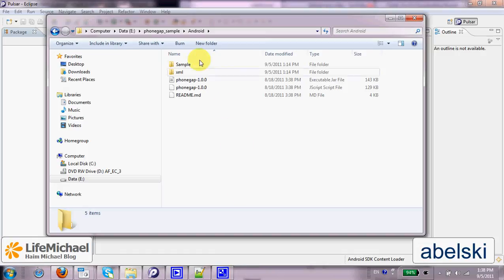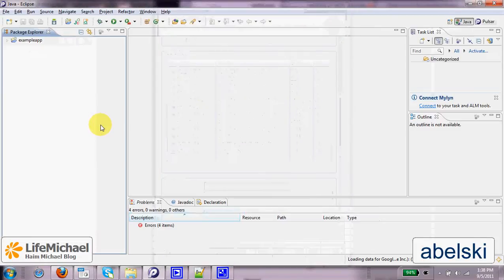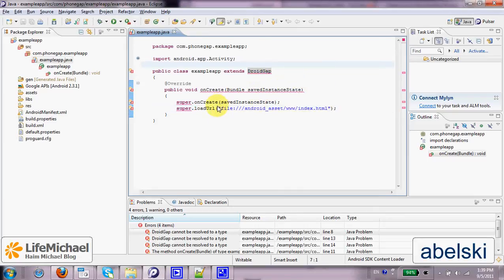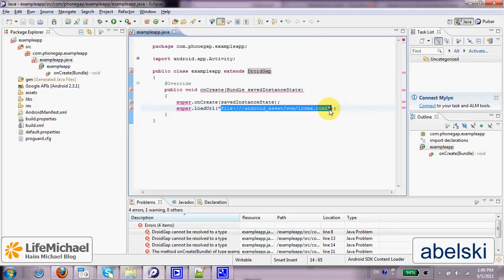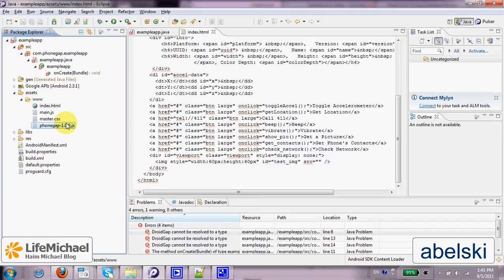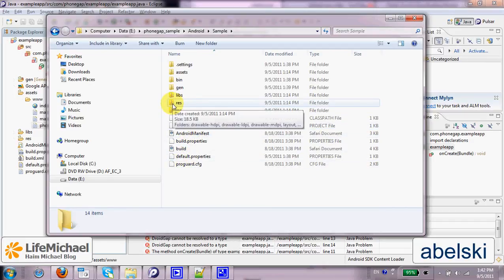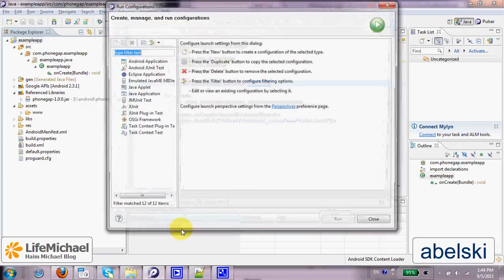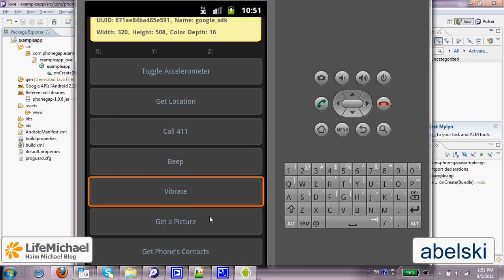Android Hybrid Applications using PhoneGap (2/2)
This video clip shows how to execute the code sample bundled with the PhoneGap download. You can easily develop your hybrid application based on this code sample. You just need to change the URL address to yours. It can be either a URL address for a file placed within the assets folder or for a file (most likely a dynamic one) on your server.